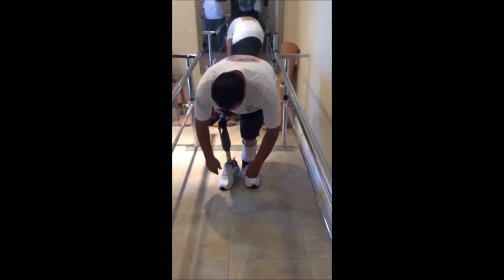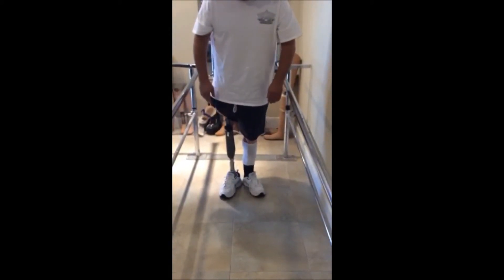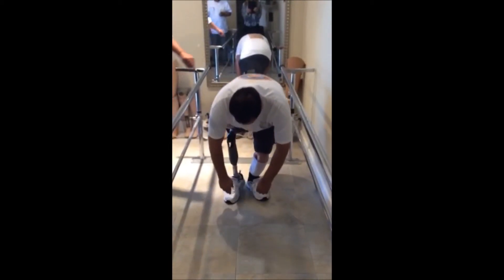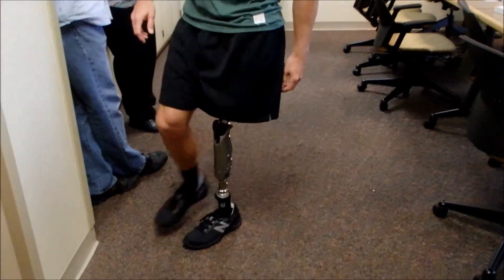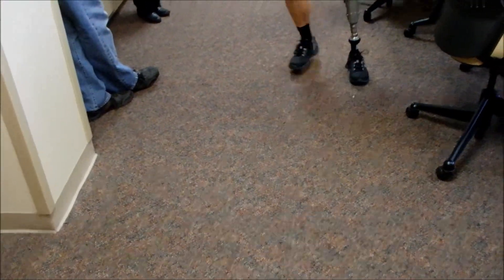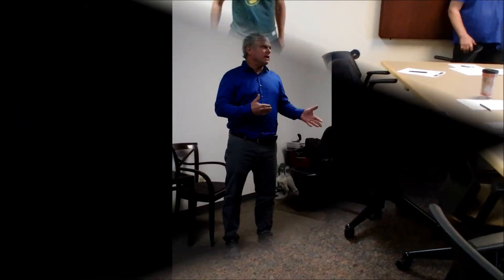VGK Prosthetic Knee ADJUSTMENT Video - PART 3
The VGK Prosthetic Knee Adjustment video is part 1 of 3 in a series to demonstrate how to correctly adjust and fine tune the VGK for your patient's need.

VGK Practitioner Adjustments:

Swing release or toe load adjustable
Swing speed or heel rise adjustable
Stance yielding resistance
Swing resistance
Free swing with an adjustable safety brake
Stance-Lock Mode

This technology ensures the knee stays in the stance mode at all times EXCEPT when the knee enters into swing phase. When the knee commences extension, the VMS immediately switches into stance mode and the knee is capable of stumble recovery and yielding action in walking downstairs or down a slope.

The VGK offers patient intuitive control of the knee.  Control gives the patient trust and confidence to open up their comfort zone without any barriers.  The VGK's proprietary Vortex Metering System (VMS) creates a self regulating hydraulic resistance.  VMS allows for excellent control and performance under extreme conditions.  The VGK’s VMS system has been compared to various MPC knees.